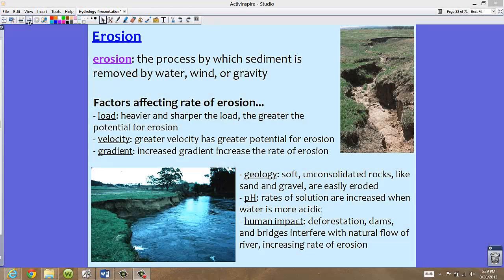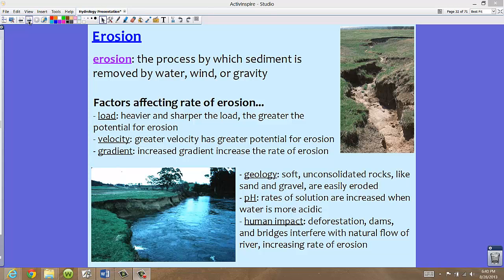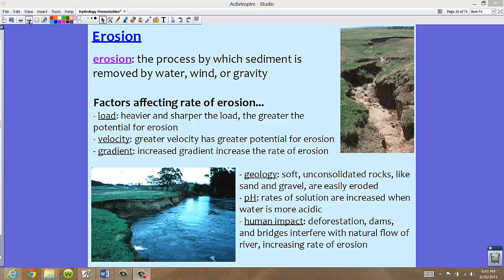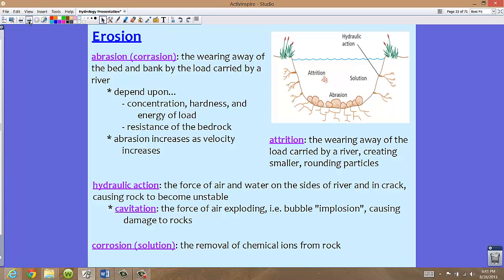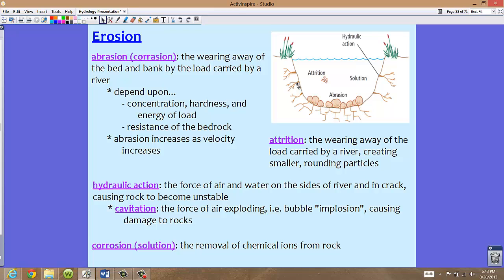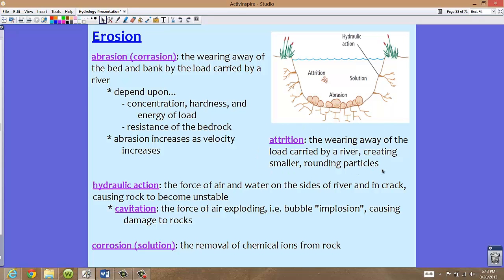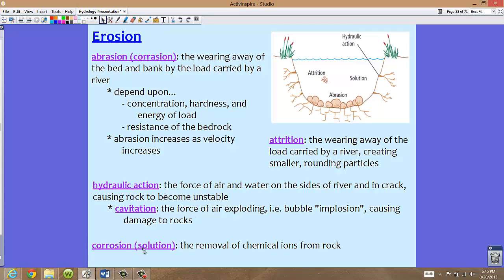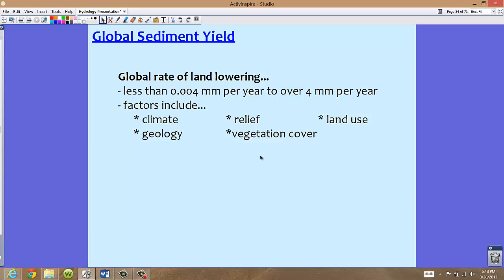AICE Geo 1.3 Erosion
Know the processes of transport, deposition, and erosion in a fluvial system. Understand the relationships between the three types of stream flow and the landforms that are created.